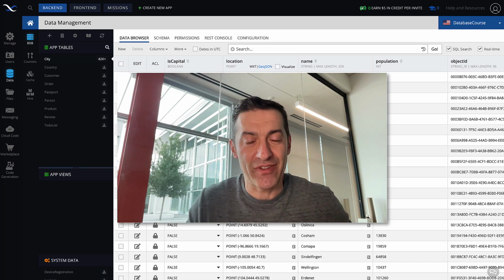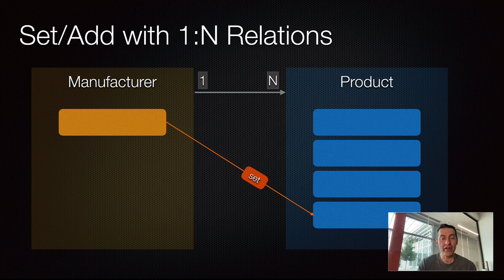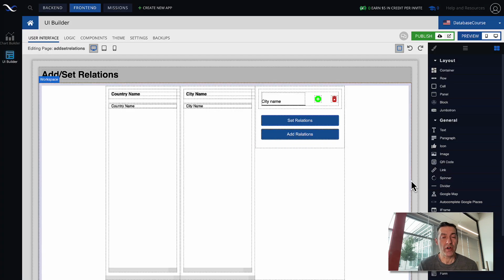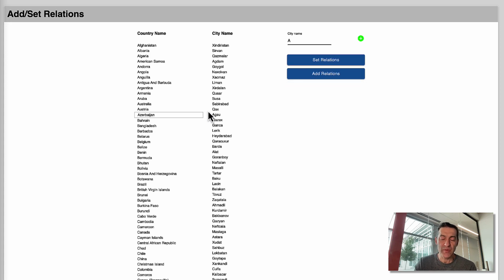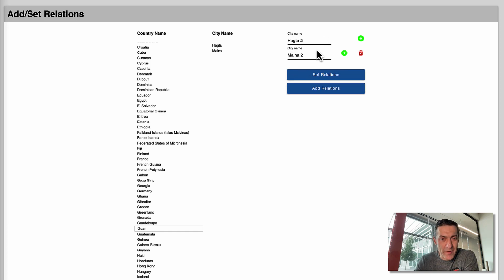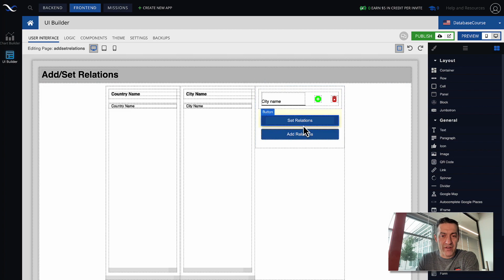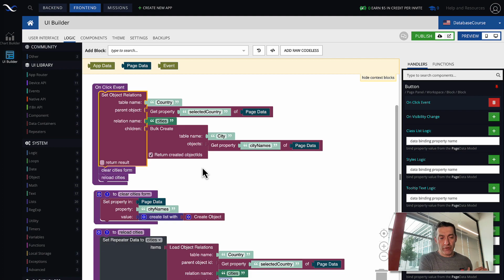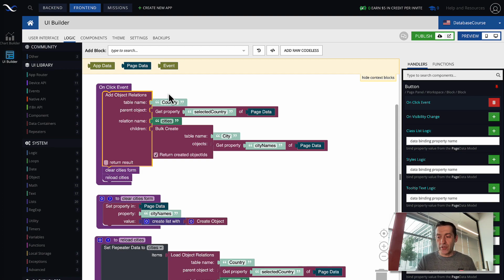Add/Set 1:N Relations | Backendless Database Training Course (pt. 37)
In this video, we will discuss an API that manages relationships between parent and child objects. Specifically, we will talk about the API that sets relationships between the parent and children, updates existing relationships, and how this works in the context of a one-to-many relationship. Since in a one-to-many relationship, one parent object may reference technically zero or more child objects, we have a collection of related children, and you can add or remove elements from this collection or reset the entire collection. We will discuss the use case of adding child objects to a collection of related children or resetting the entire collection using the add and set relation APIs. We will start by considering two tables that have a one-to-many relationship. We will look at examples of using the add relation and set relation APIs, and we'll switch to Backendless Console and UI Builder to demonstrate how these APIs work in action. We will use a new page template that demonstrates the function of both setting a relationship and adding to a relationship, and we'll load a list of countries and cities to demonstrate how the APIs work in practice.

Happy Coding!